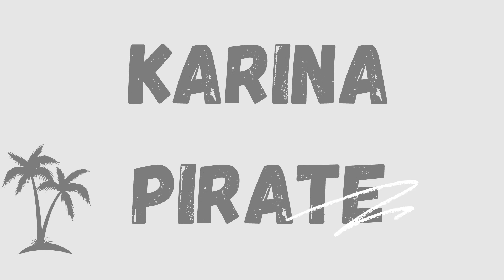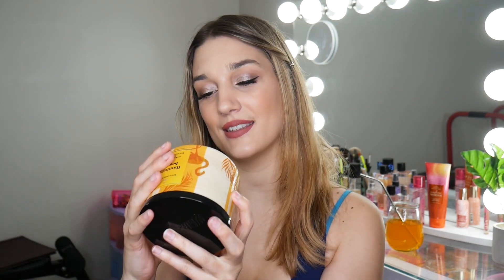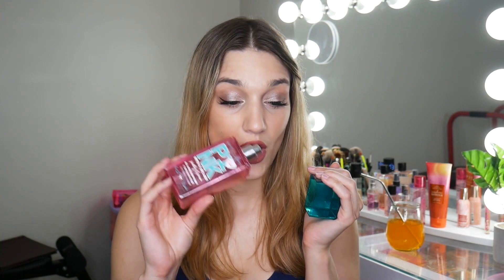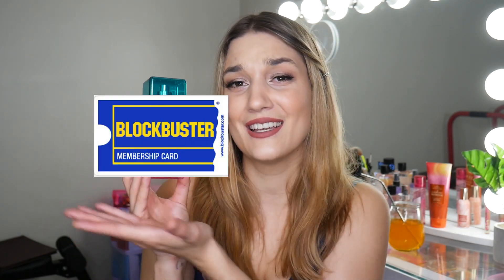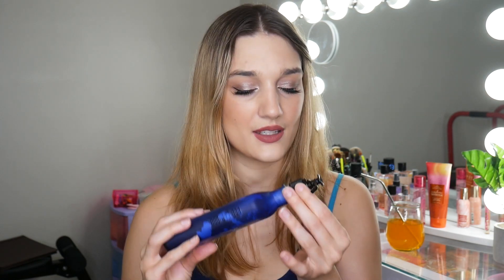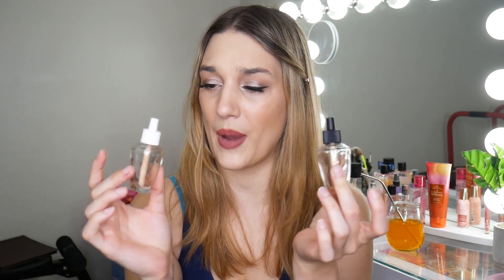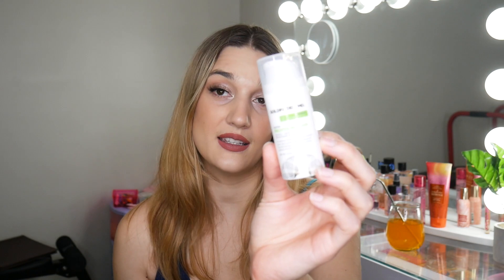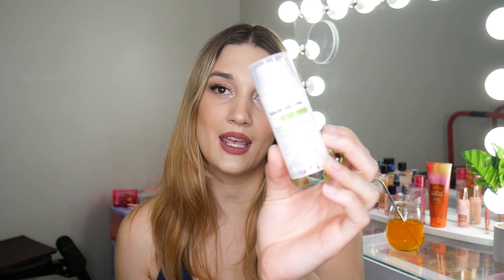HYGIENE EMPTIES | B&BW, Victorias secret & More!